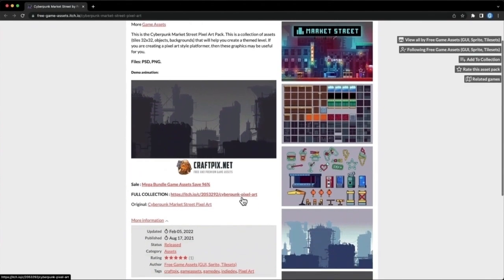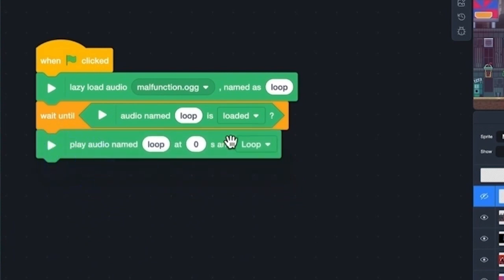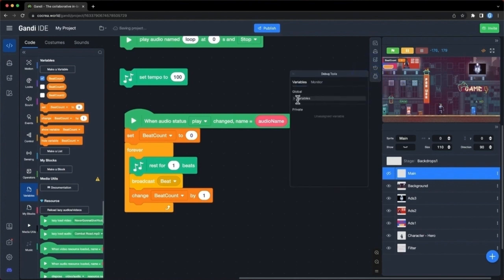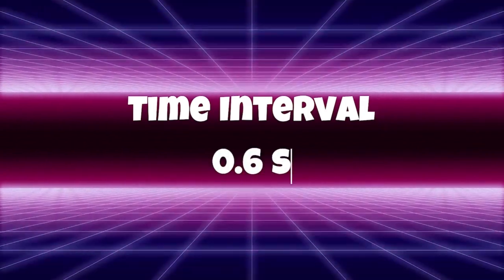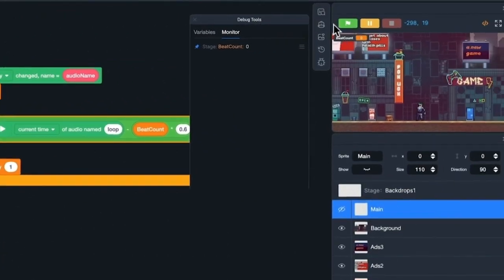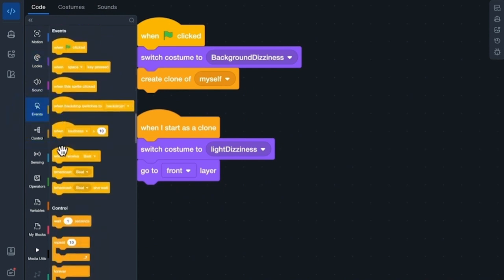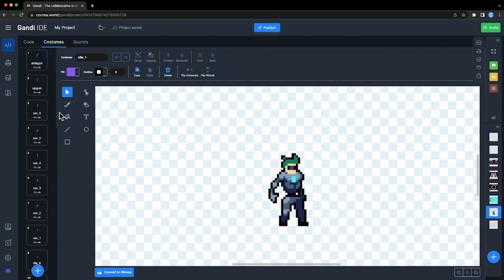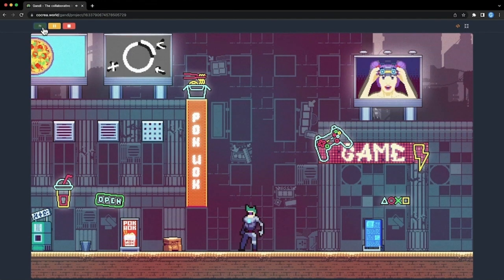How to make a Rhythm Game in Scratch? EP1 - On Beat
A Scratch tutorial shows you how to make rhythm game. Take your games to the next level.